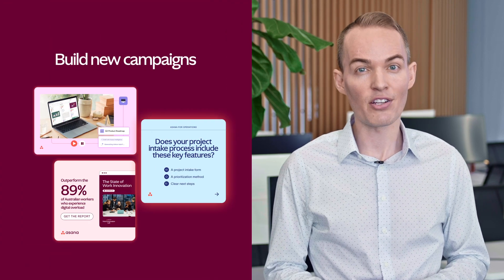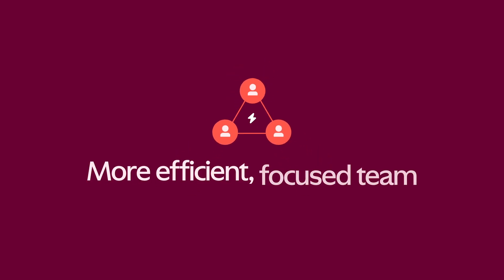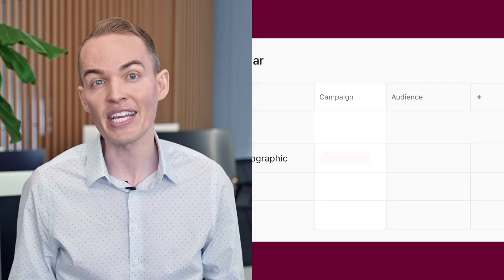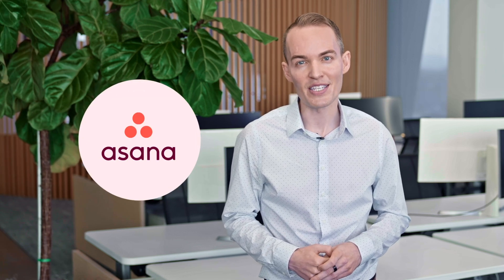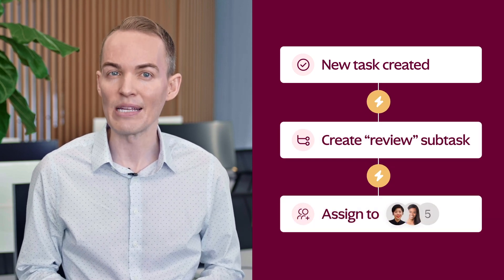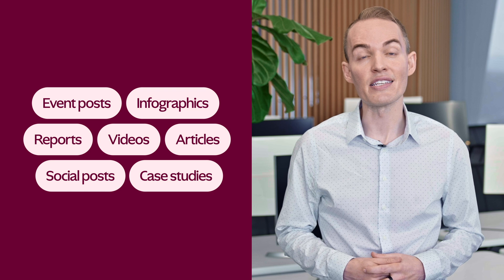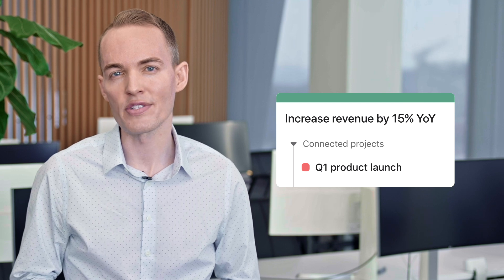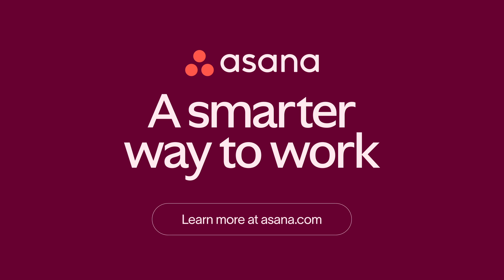How Asana uses work management for content marketing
Bring clarity and visibility to your content marketing team. Learn more about how to use Asana for content marketing

00:00 Intro
00:45 Creating visibility with an editorial plan
01:38 Streamlining processes
02:28 Connecting work across teams
02:52 Tracking and sharing performance